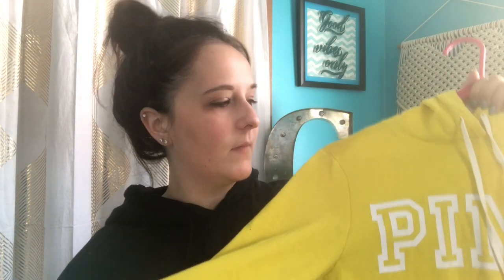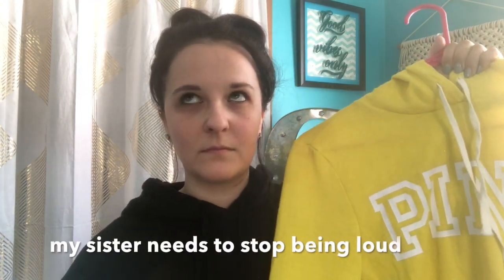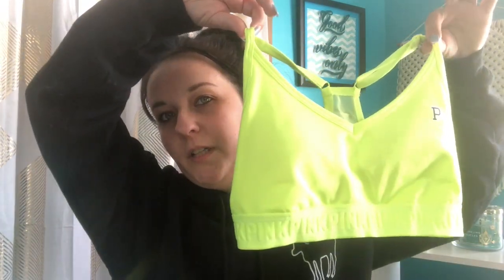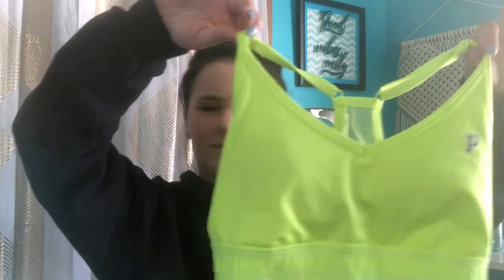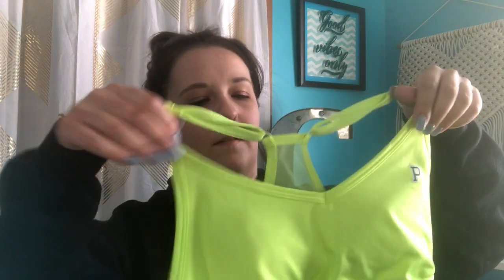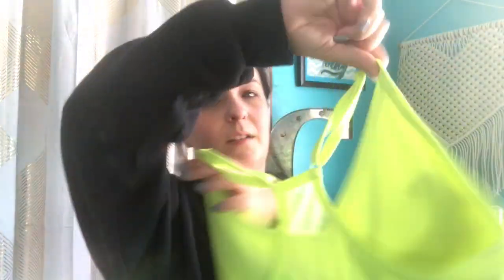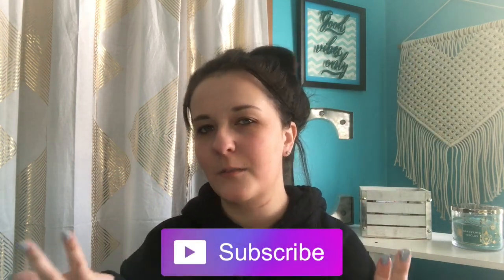Pink Haul 2019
Hey guys I did some shopping again and I hope you enjoyed this video let me know if you want more like these.